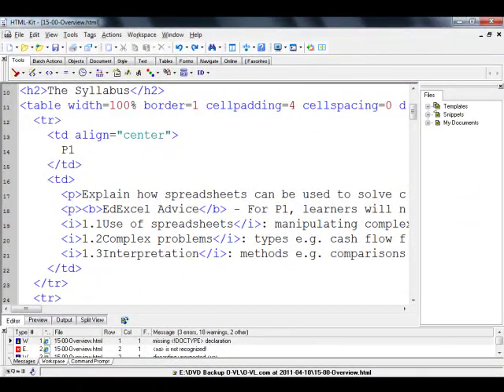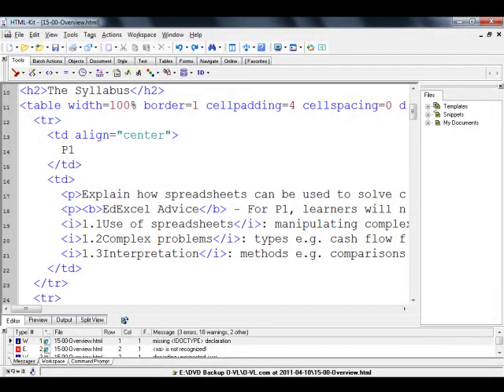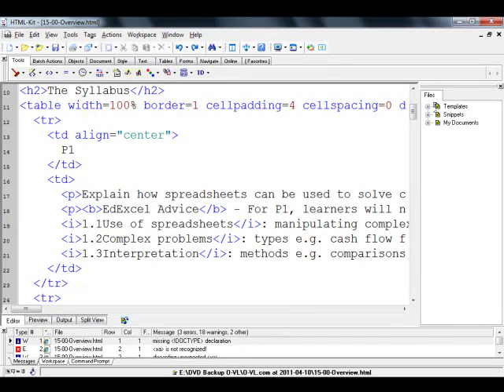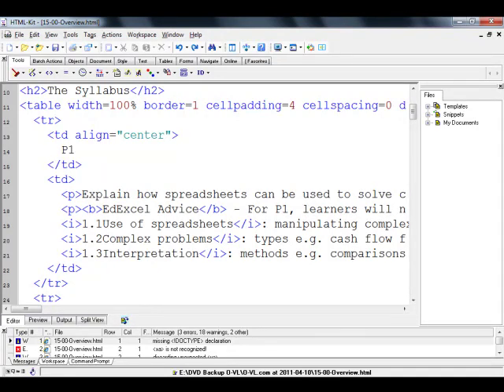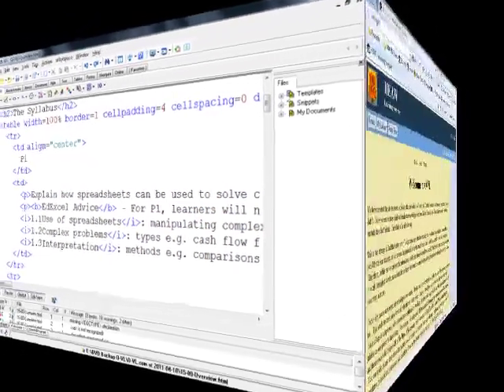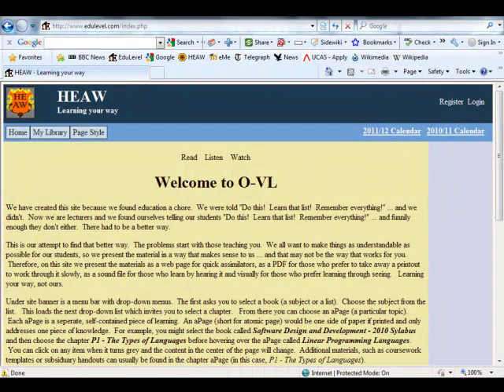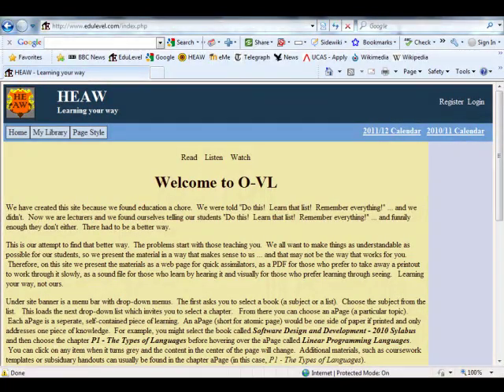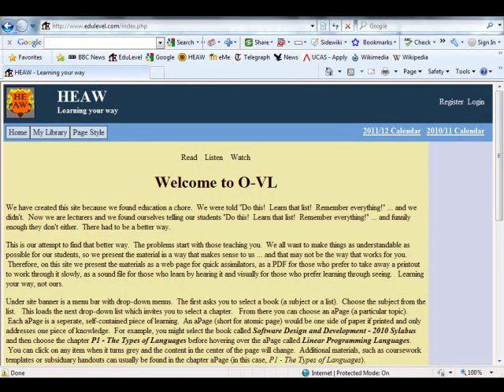Mark-up and scripting languages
EdExcel Software Design and Development (2010) - Unit 6
Level 3
The Internet is based on mark-up and scripting languages.

for details and other videos in this series.